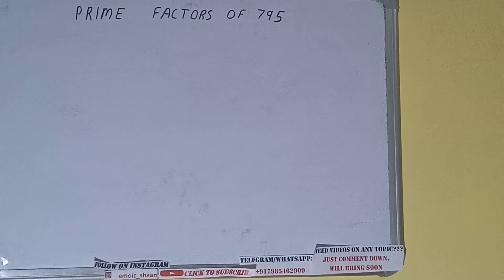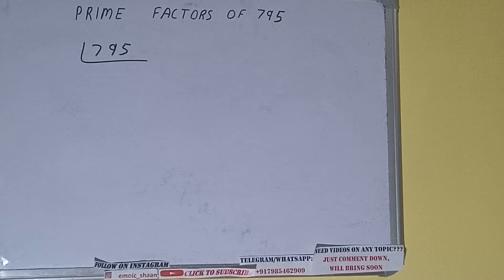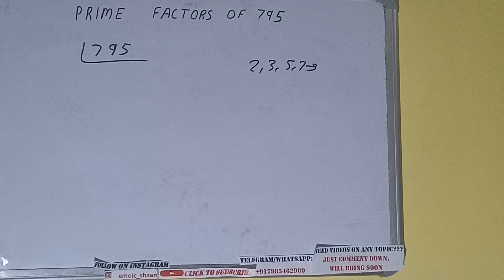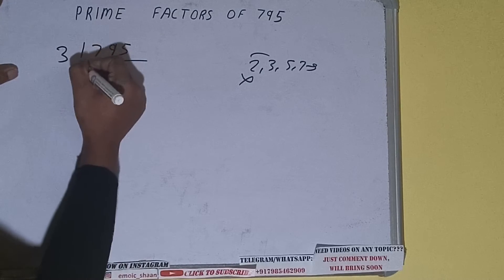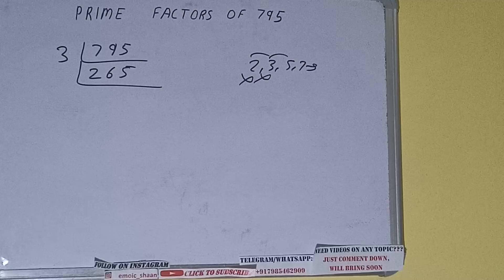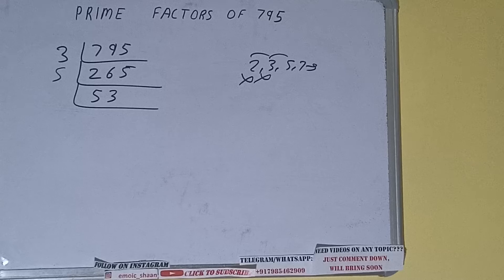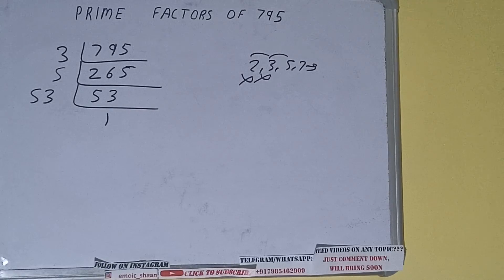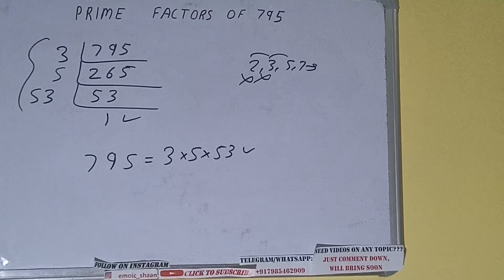PRIME FACTORS OF 795